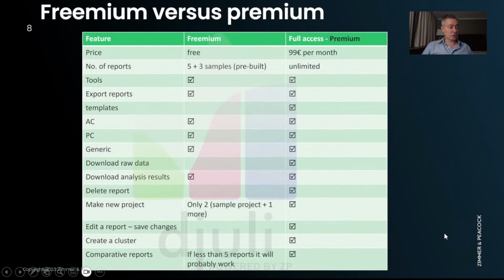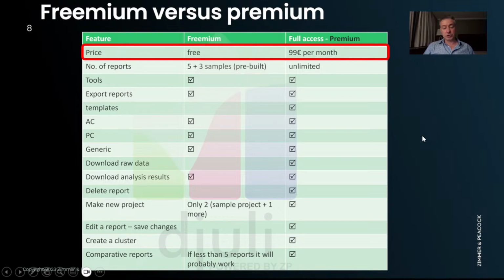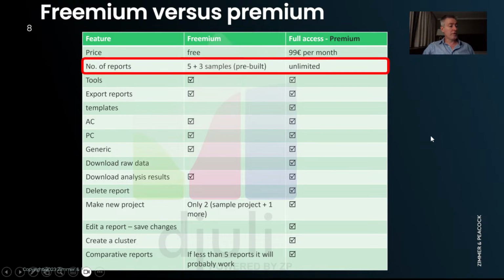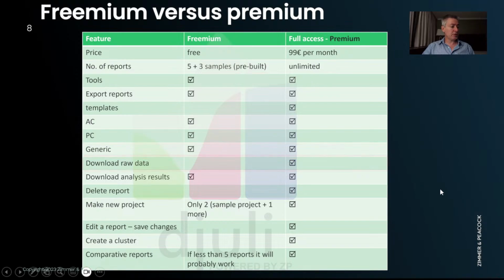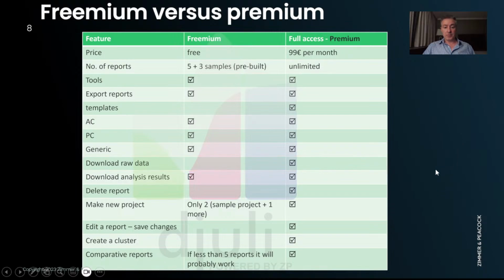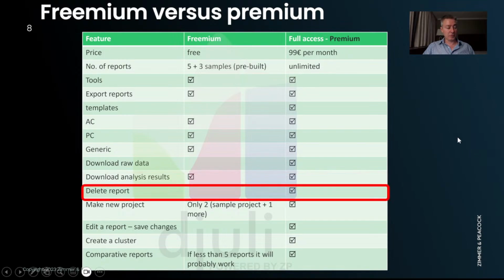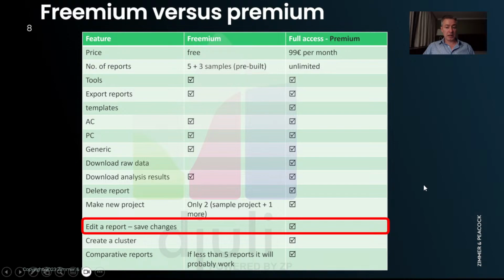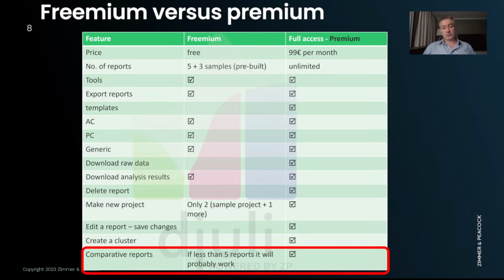Djuli Q and A weekly webinar 5 September 2023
A weekly webinar dedicated to Djuli answering questions.